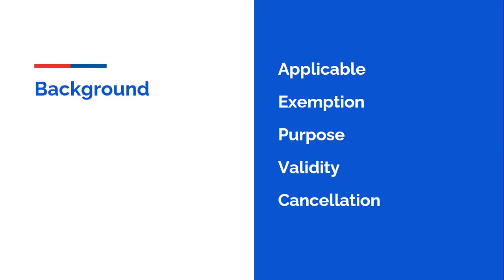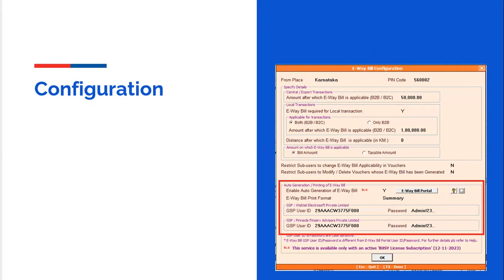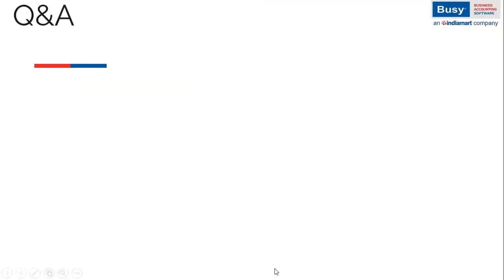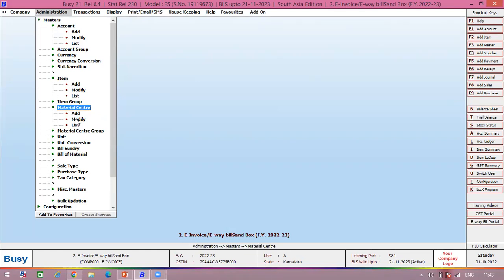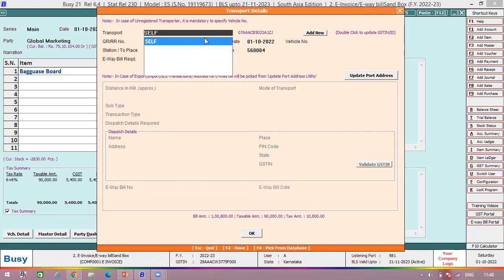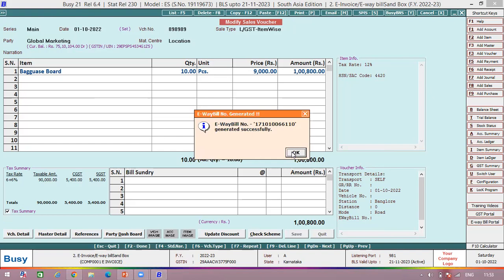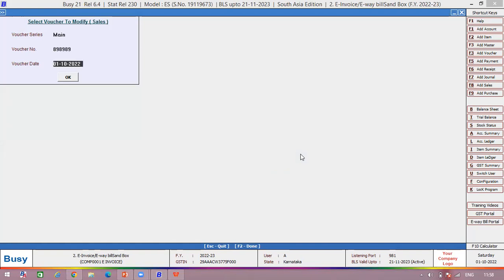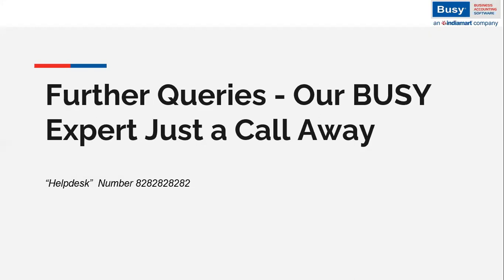E-Way Bill Management in BUSY (English)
E-Way Bill is an Electronic Way Bill for movement of goods which can be generated through E-Way Bill Portal. With Auto Generation of E-Way Bill option in BUSY, you can automatically generate and print E-Way Bill from BUSY at the time of saving the voucher.  E-Way Bill No. will be then automatically updated in corresponding voucher and you can print invoice and E-Way Bill from there only.